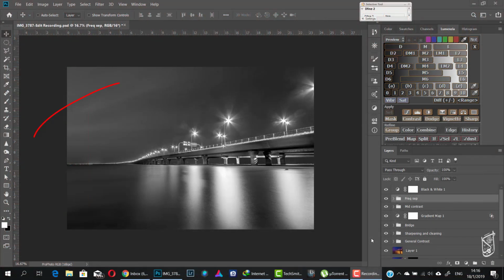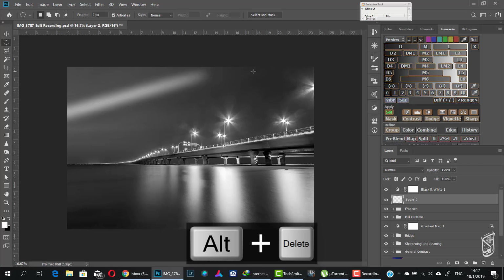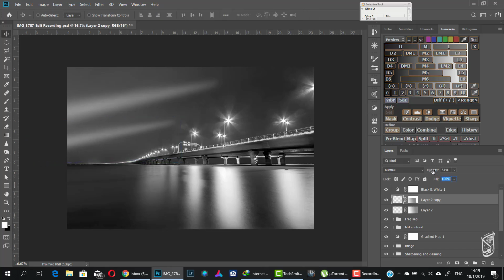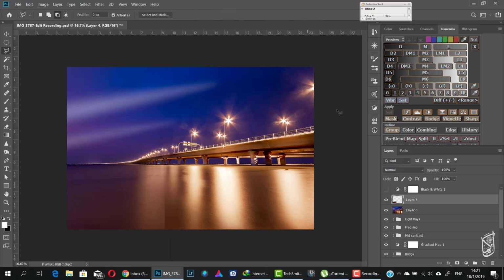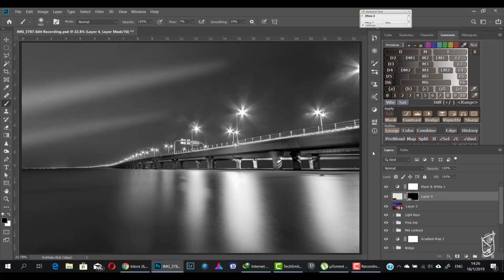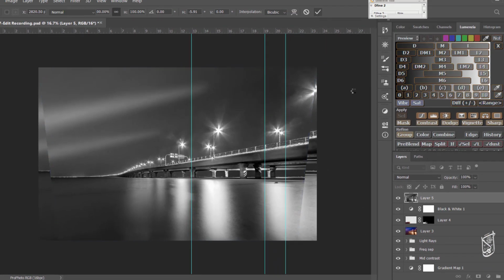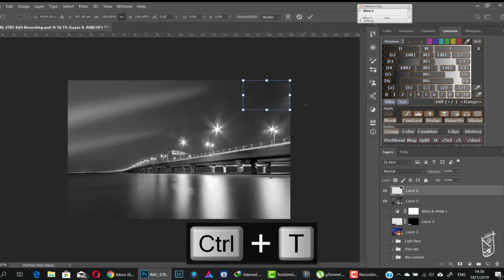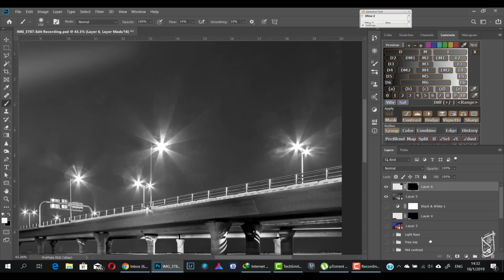Black and white bridge fine art Photoshop manipulation Part 3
This video tutorial is a third part of series of three videos, in which I will show you my complete workflow in lightroom and photoshop of creating fine art black and white long exposure image.
This tutorial is for beginners and intermediate photographers and I hope it will add some new tricks and ideas for your work flow.